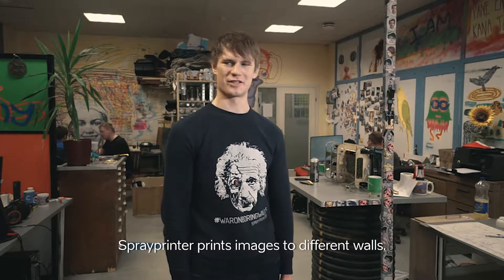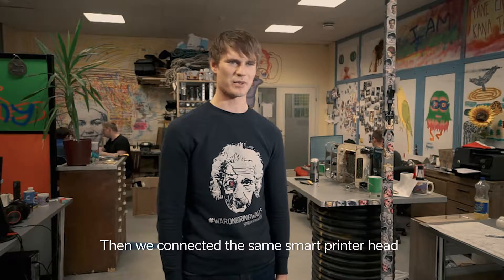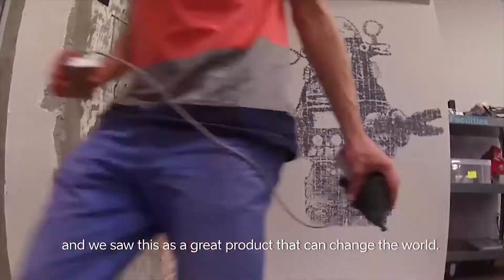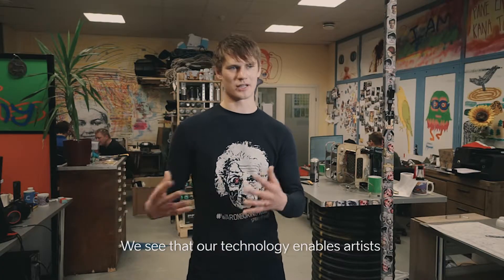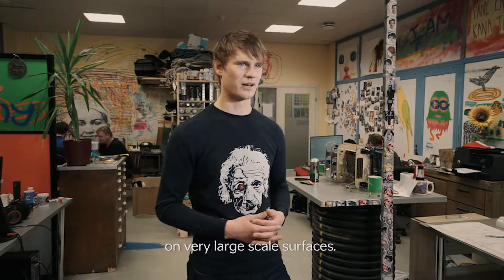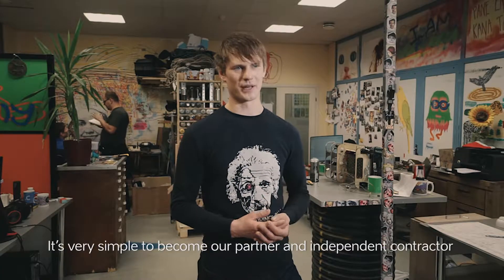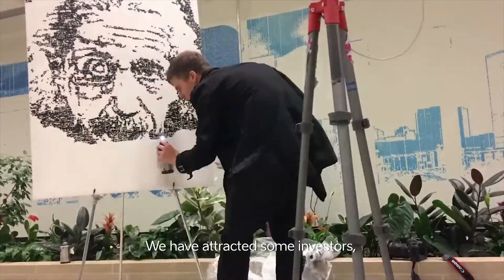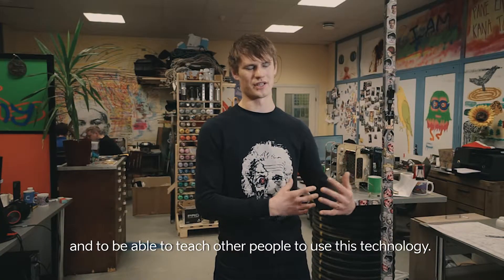Sprayprinter´s export experience - Export News by ECCI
The CEO and Chief Evangelist of Estonian company Sprayprinter, Richard Murutar  talks about their company´s activities and export experience.
Published in the newsletter Export News by Estonian Chamber of Commerce and Industry.